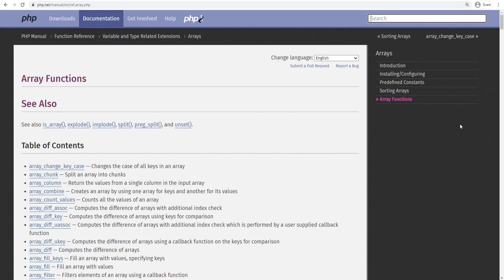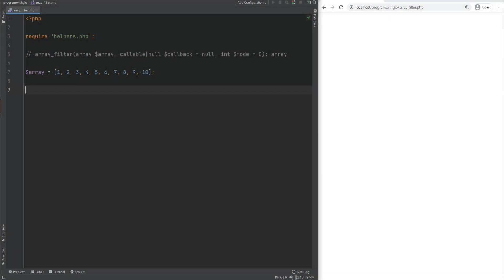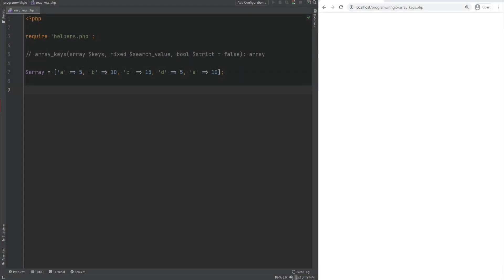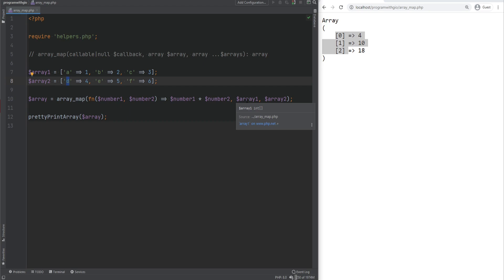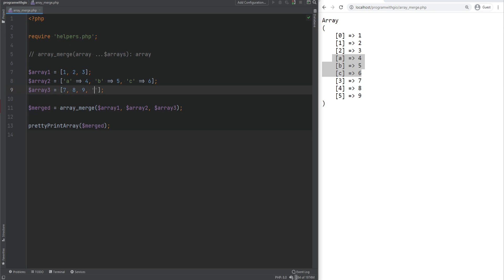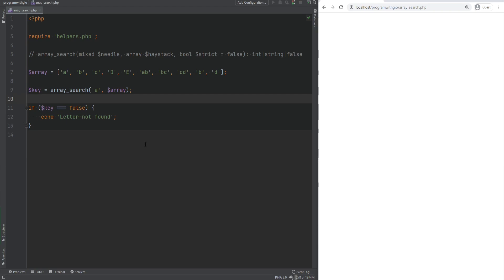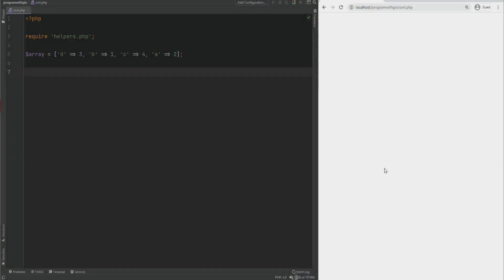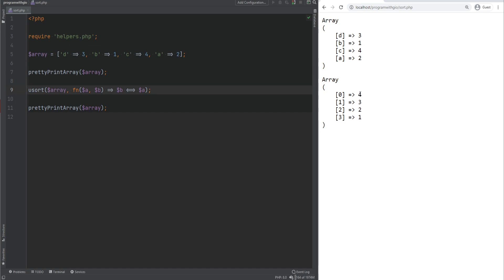How To Work With Arrays In PHP - Full PHP 8 Tutorial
In this PHP tutorial, you will learn how to work with arrays in PHP using various built-in array functions. You will learn how to merge, sort, map, filter, search, reduce, combine, chunk, destructure arrays & more.

CHAPTERS
00:00 - Intro
00:25 - Chunk an array into a list of smaller chunks of arrays - array_chunk
01:15 - Combine arrays to form a new array - array_combine
01:58 - Filter array - array_filter
03:10 - Re-index array - array_values
03:30 - Filter array with no callback - array_filter
03:49 - Get keys of an array - array_keys
04:33 - Iterate over array elements & apply callback - array_map
06:10 - Merge arrays - array_merge
07:10 - Reduce array to a single value - array_reduce
08:35 - Search for a value in an array & find its key - array_search
09:56 - Alternative way to check if an item exists in the array - in_array
10:23 - Find the difference between arrays by comparing values - array_diff
11:01 - Find the difference between arrays by comparing both keys & values - array_diff_assoc
11:33 - Find the difference between arrays by comparing keys - array_diff_keys
11:46 - Sort array by values - asort
12:08 - Sort array by keys - ksort
12:28 - Sort array by using custom function - usort
13:19 - Array destructuring